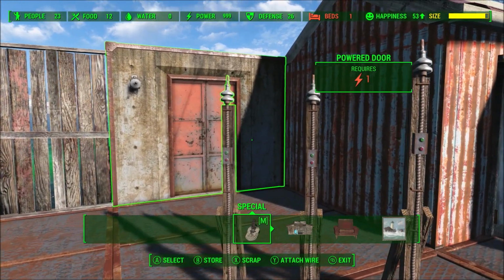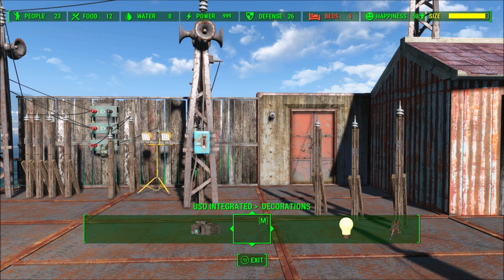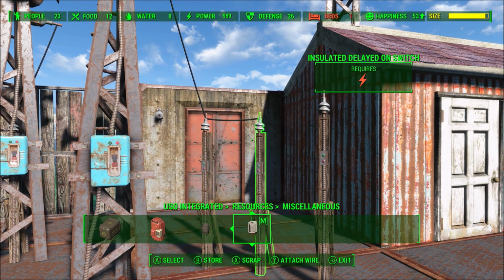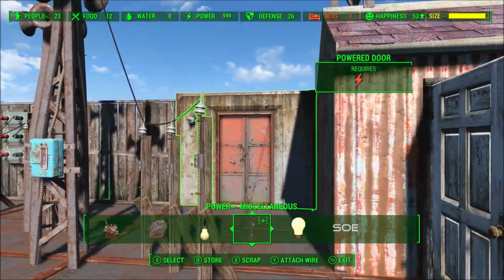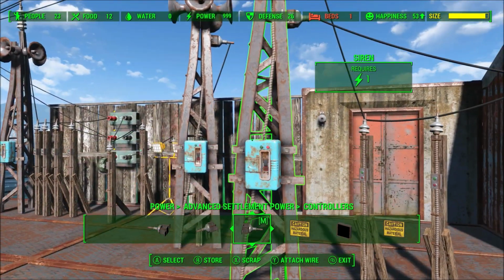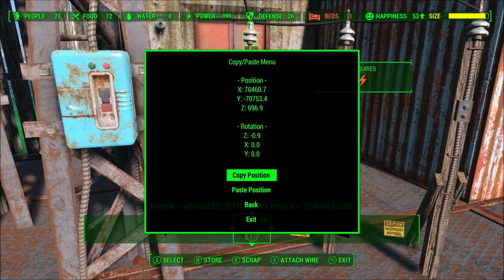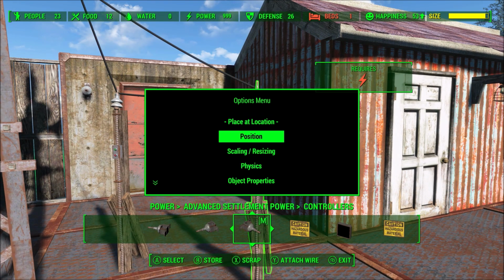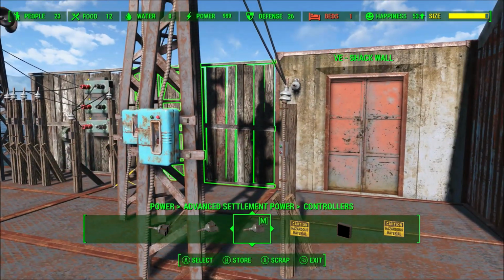Fallout 4: Viewer Request Stumps Nacho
This video finally did it- someone asked for something I literally can't do with electrical in Fallout 4.

Advanced settlement power is one of the BEST mods for anyone who wants to do cool stuff with electricity in Fallout.

Electronics is an essential mod if you want to do some cool or unique things with your settlement power systems.  Mod is hard to find, which is a darn shame.  Links to it below: